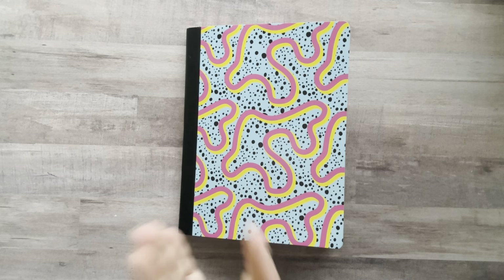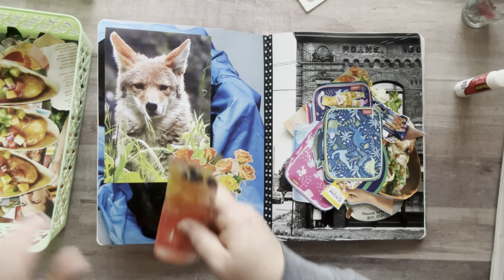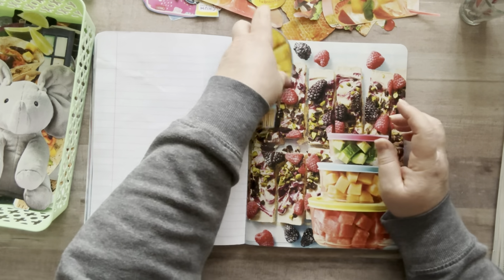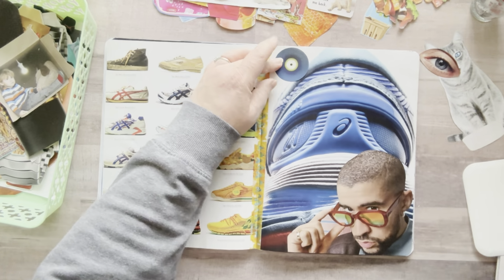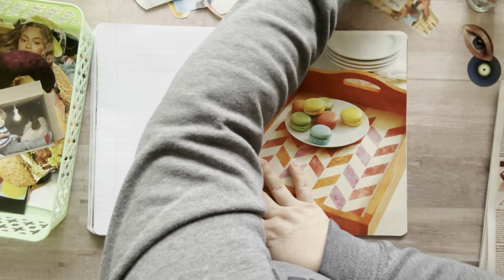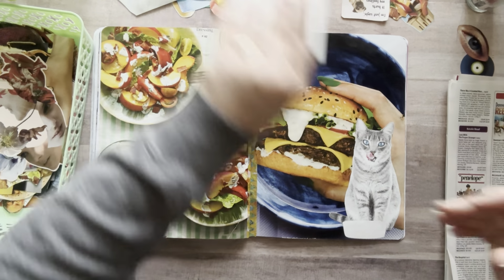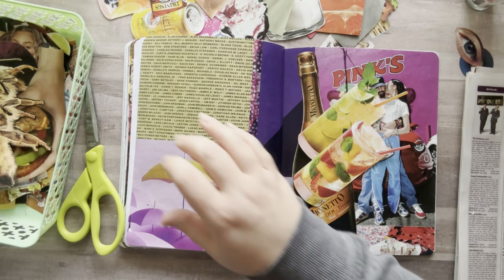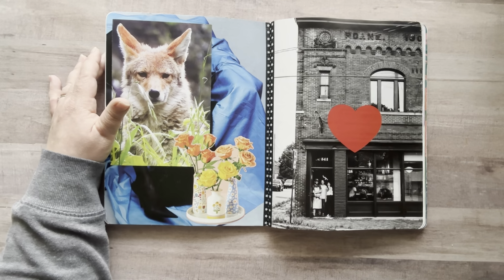💥COLLAGE GLUE BOOK in a composition notebook🩷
🛍 Amazon List of Products that I use

Nicole Timm
(FOR Amazon/Business PACKAGES) ADDRESS:
647 SW Cherry Park Rd #222

My printer:
Epson EcoTank
Mode: ET-4760